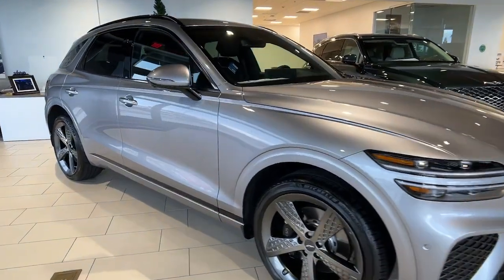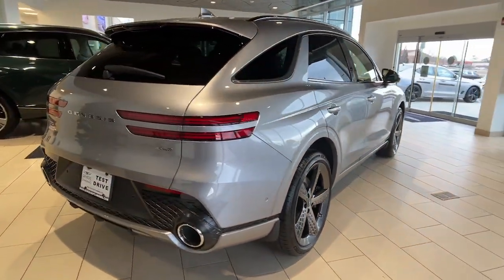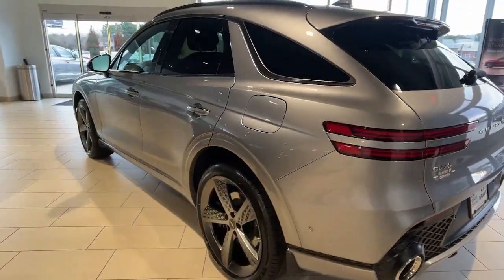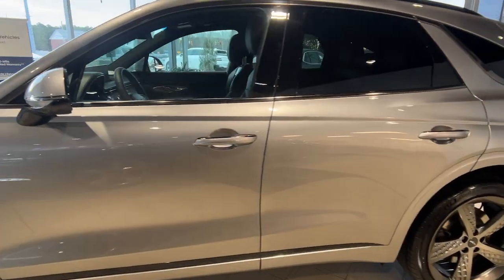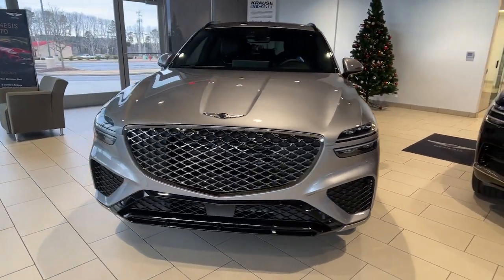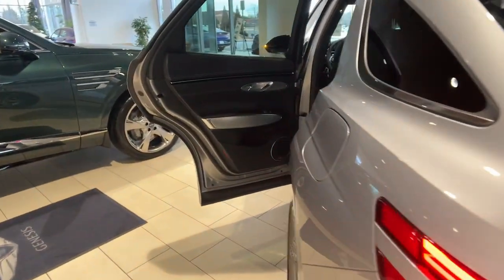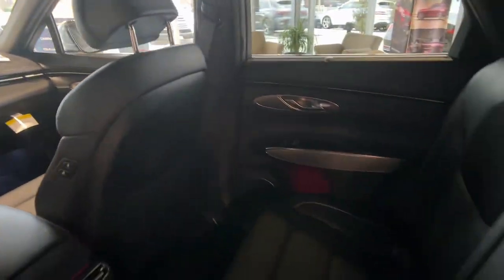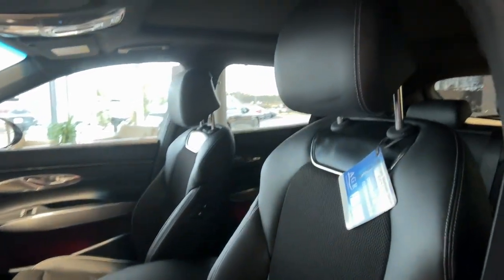2023 Genesis GV70 Cumming, Big Creek, Milton, Sugar Hill, Johns Creek, GA U100843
Savile Silver New 2023 Genesis GV70 2.5T available in Cumming, Georgia at Hyundai of Cumming. Servicing the Cumming, Big Creek, Milton, Sugar Hill, Johns Creek, GA area.